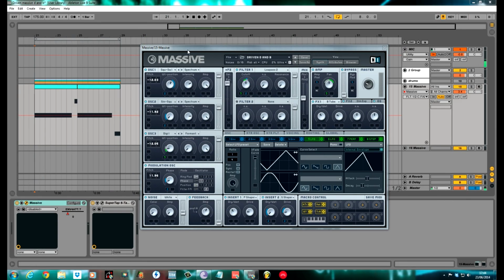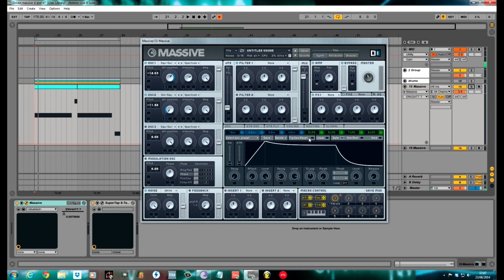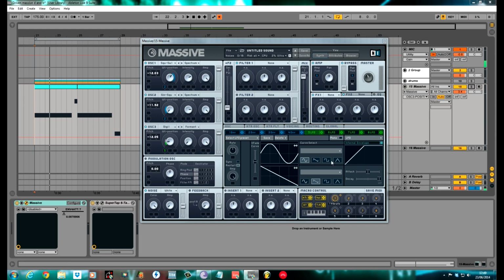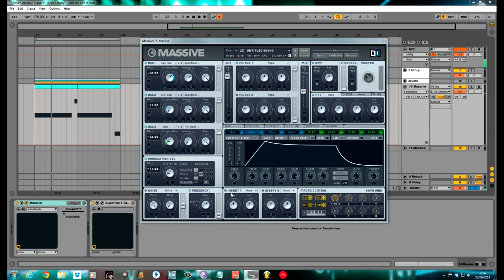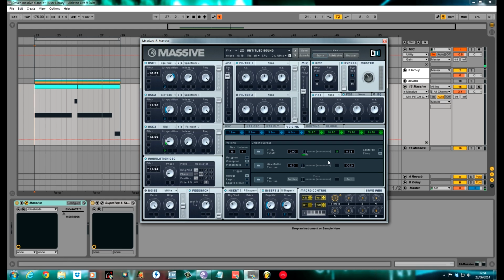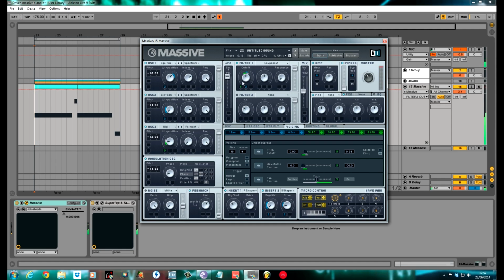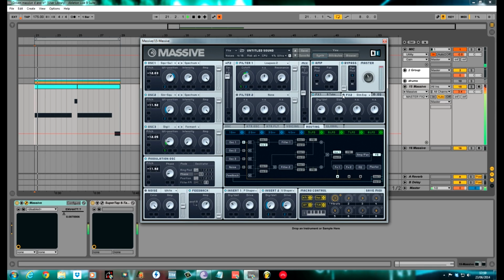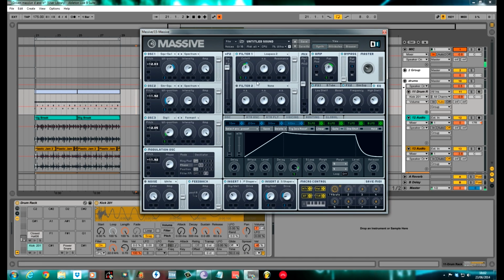Massive- Bass Tutorial "pulsing Drum and Bass"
A tutorial with commentary of how to make this Pulsing Bass patch, designed for drum and Bass, using Native Instruments Massive!!